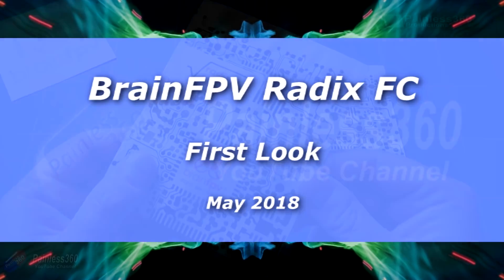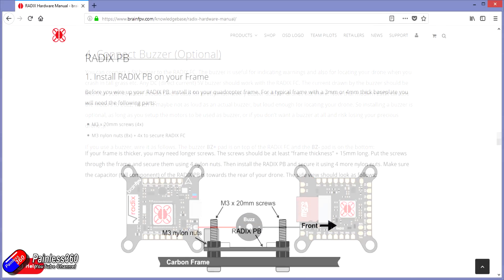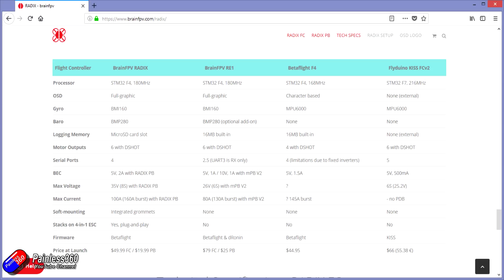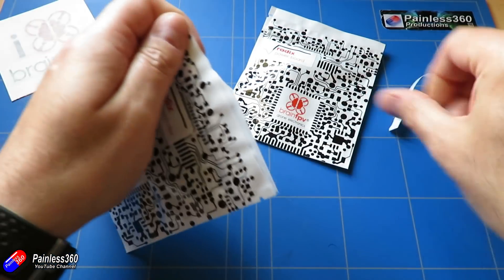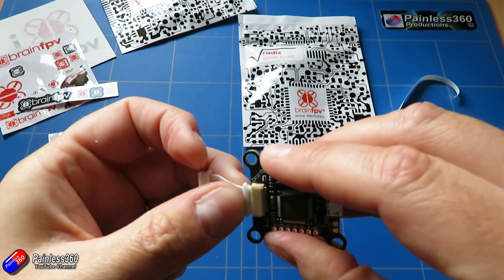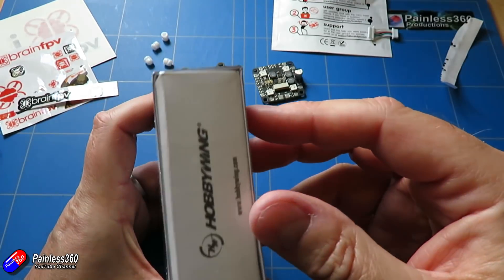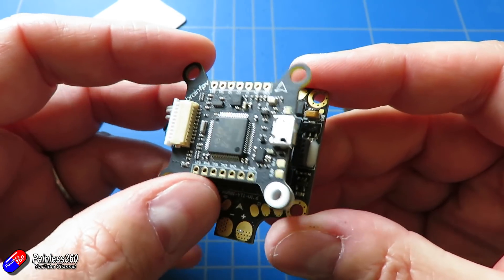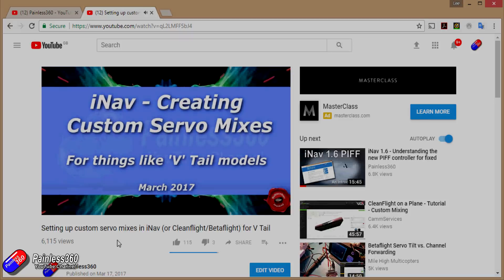BrainFPV Radix Flight Controller (Vector Graphics OSD)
They are struggling to keep them in stock so if you see them - get one on order..

Happy flying!